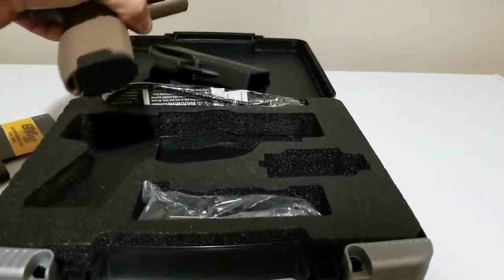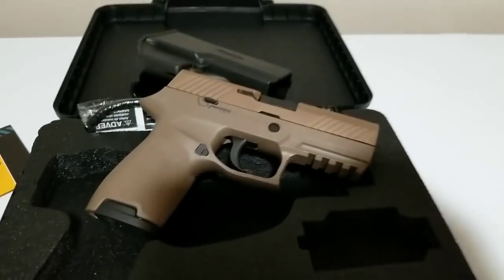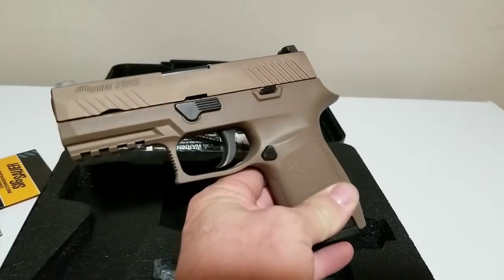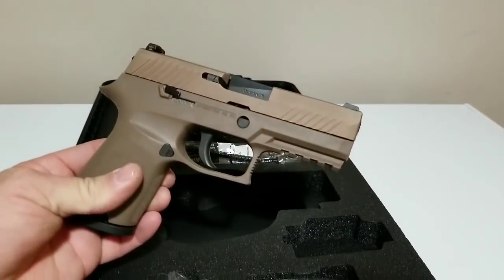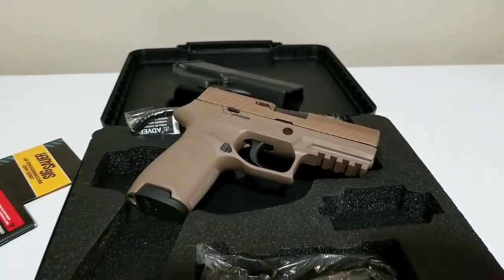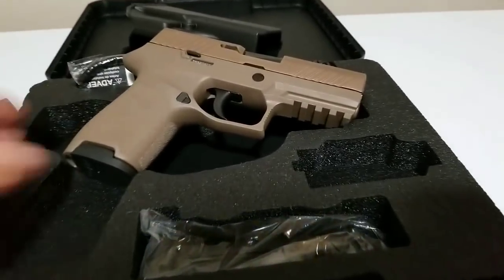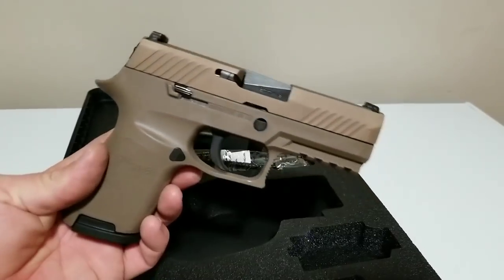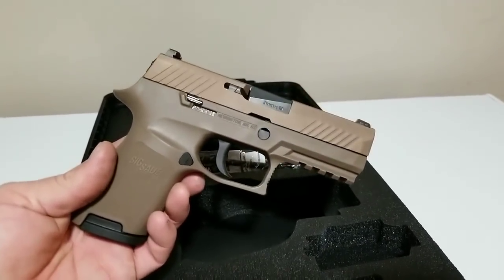I Thought I'd Never Buy One